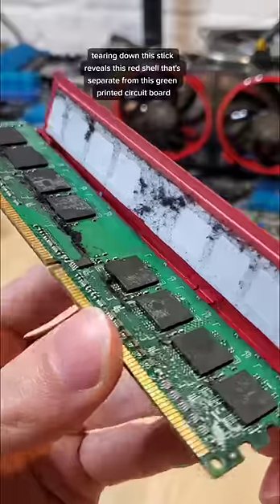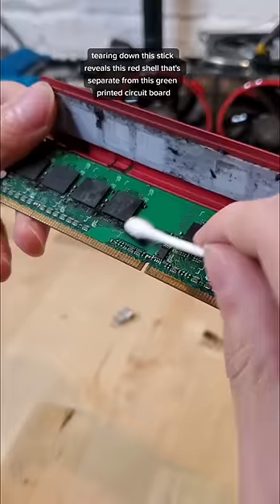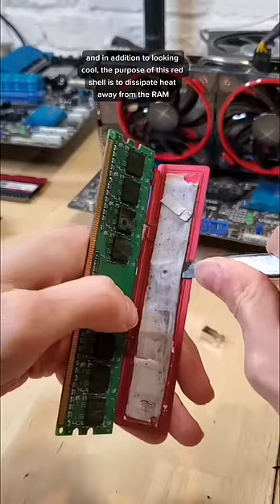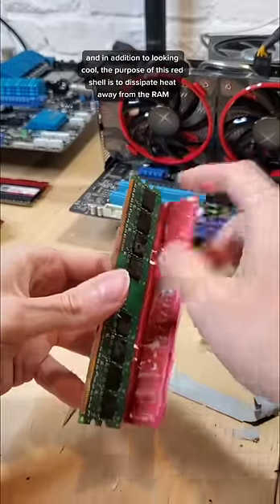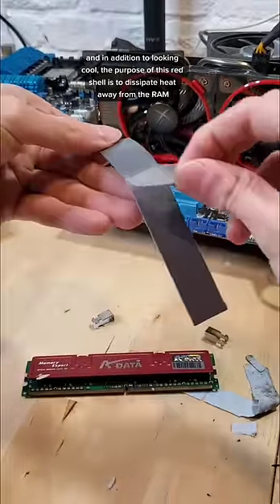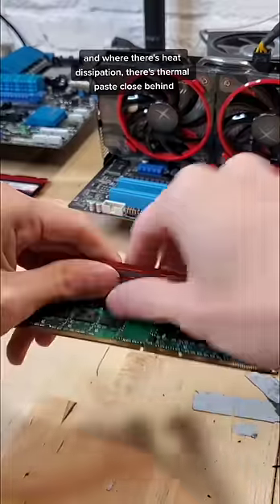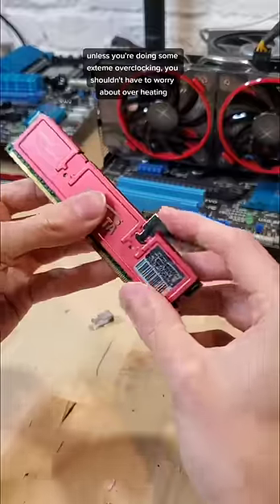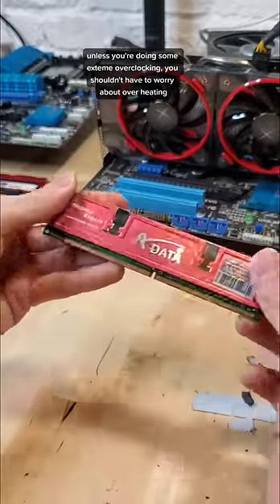can RAM overheat?